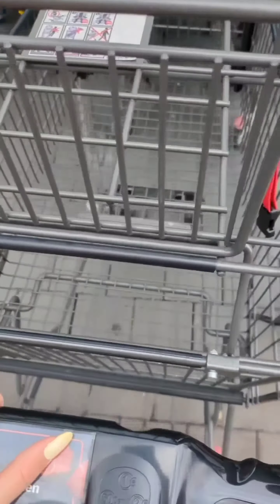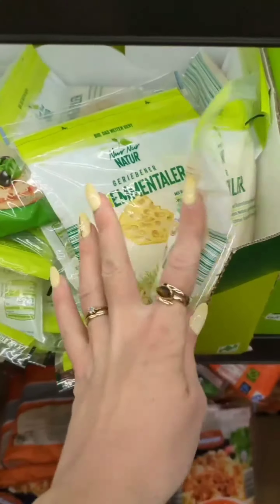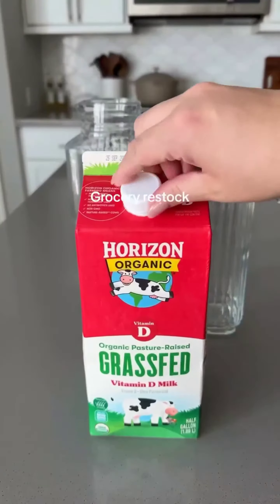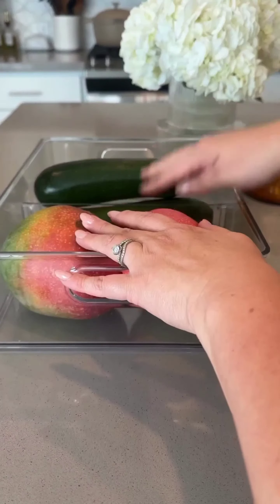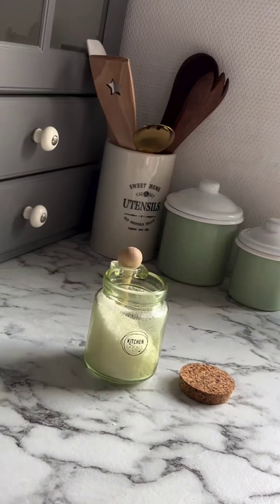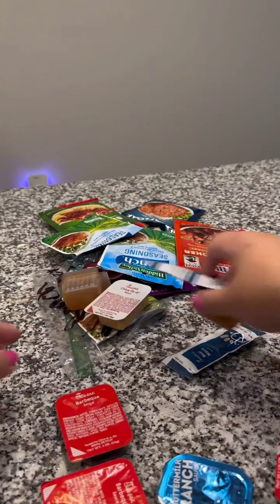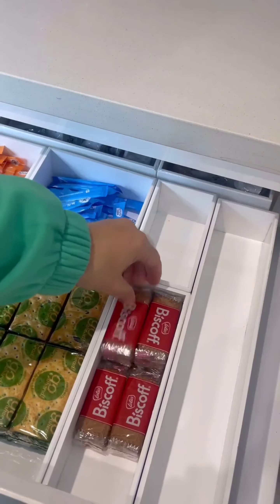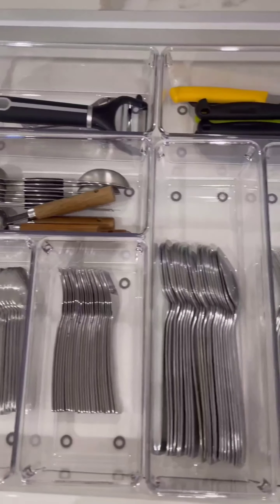Kitchen Restocks | Restocking and Organization | tiktok satisfying |Asmr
Restocking And Organization tiktok satisfying | Asmr

Organization and Restocking | Asmr

restockingandOrganizationtiktok
 pantryorganization